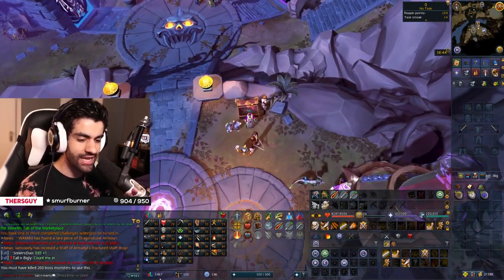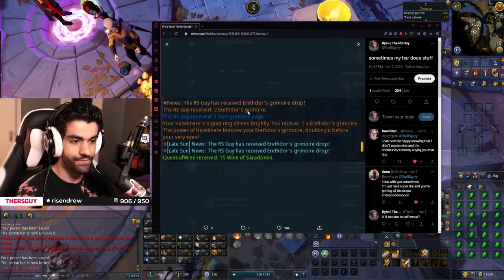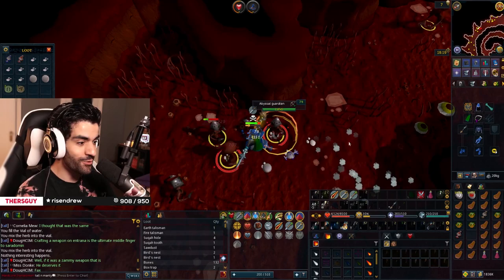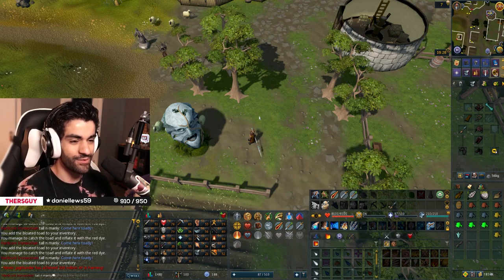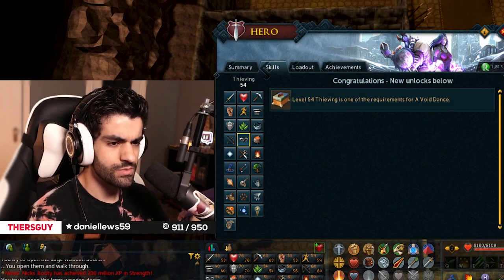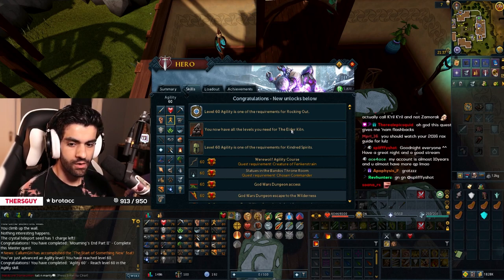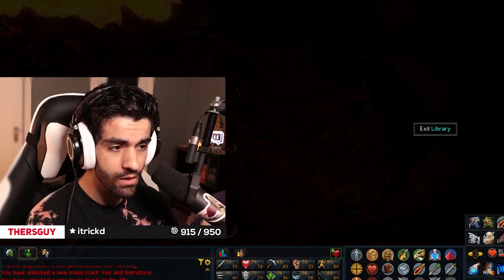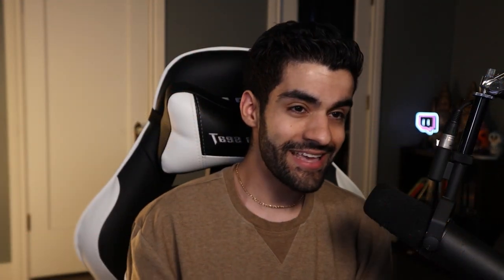I want a low level Kiln Cape (HCIM 012) | Runescape 3